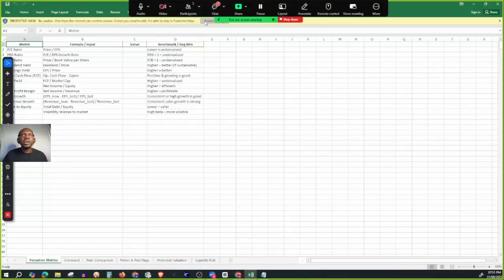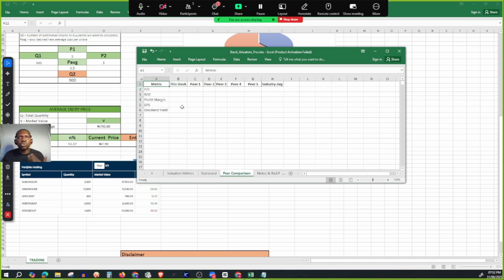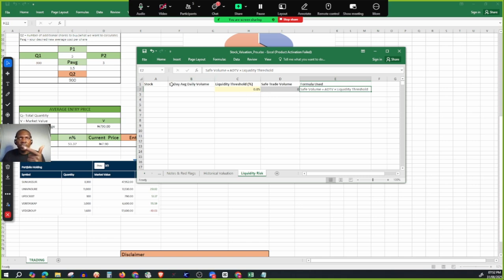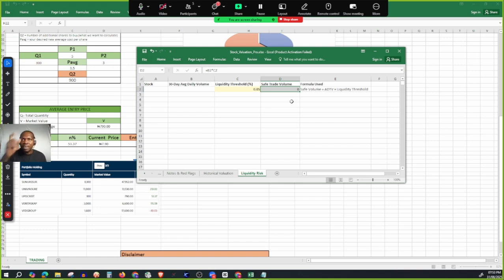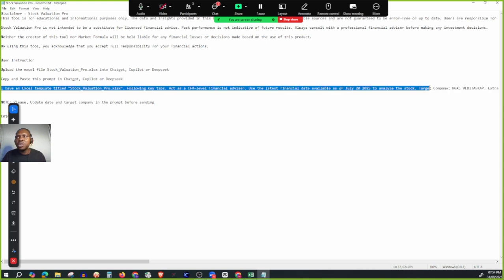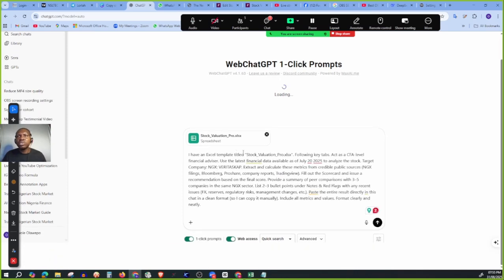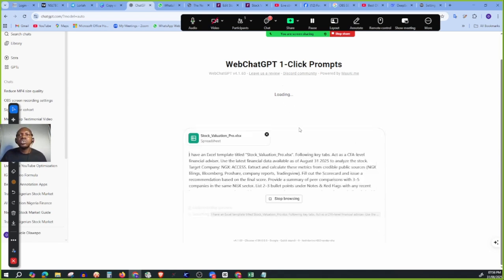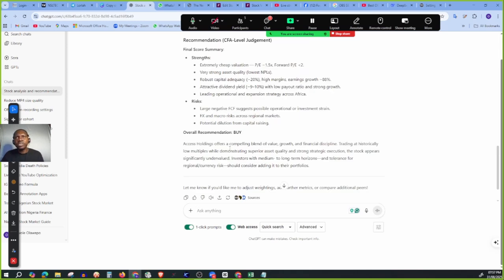AI + Excel = Smarter NGX Stock Valuation | Stock Valuation Pro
What if you could combine AI + Excel for faster, smarter stock analysis? 🤖📊
This video demonstrates how ChatGPT and Stock Valuation Pro work together to evaluate company fundamentals on the Nigerian Stock Exchange (NGX).

With this combo, you’ll learn how to: Use AI to summarize company reports & fundamentals
Apply Stock Valuation Pro for accurate valuations
Make confident buy/hold/sell decisions in the NGX

💡 No more guesswork. Start analyzing like a pro.